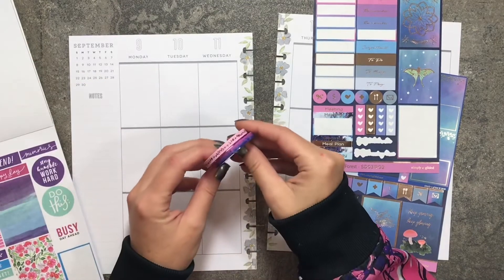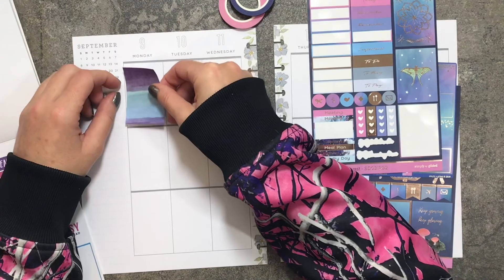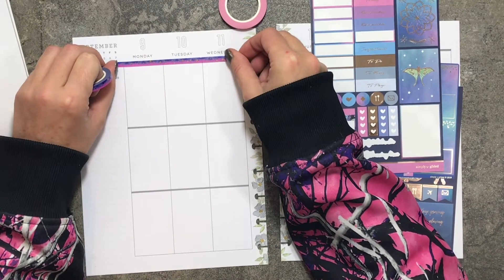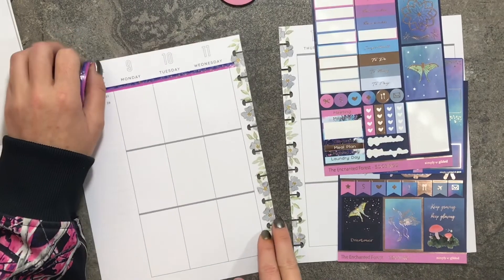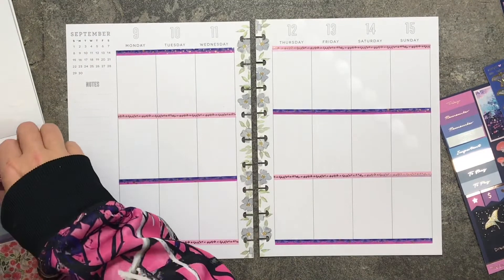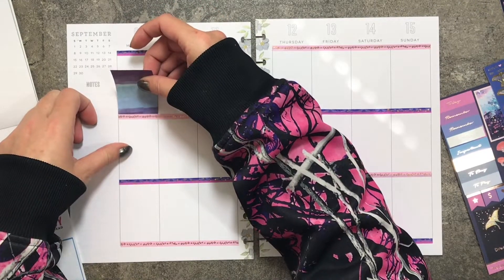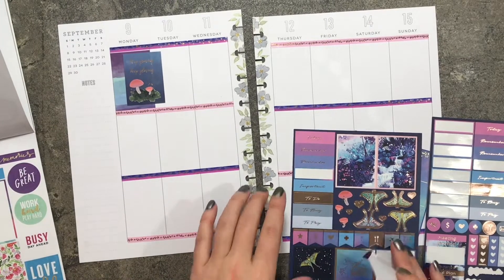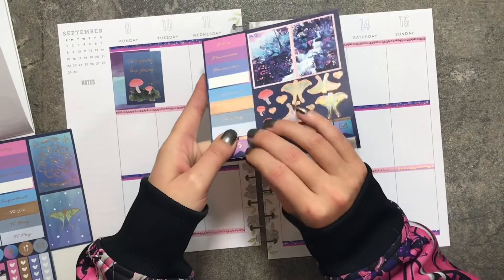Classic Catchall Happy Planner | September 9-15, 2019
Hi friends! Welcome to the video! Today I’m setting up my planner for the week of September 9-15. I used the 1050 sticker book as well as Simply Gilded Subscription Box from July to complete this spread. The washi I used came from Simply Gilded as well.

Have a wonderful day and Happy Planning 😃